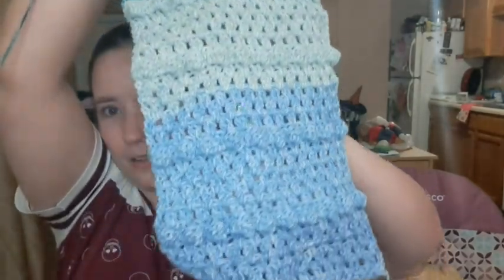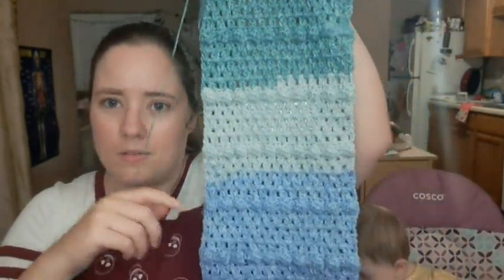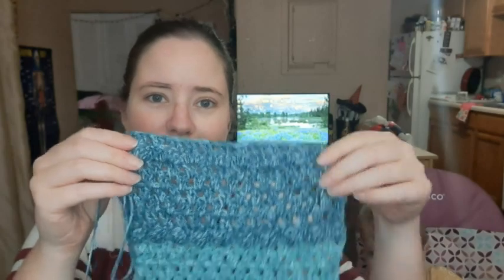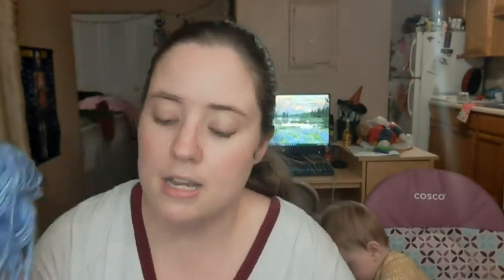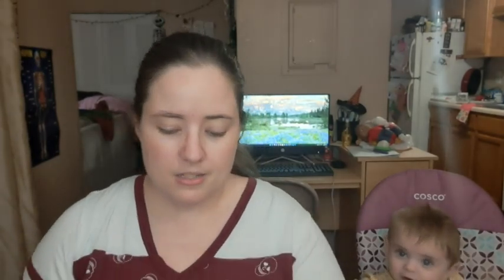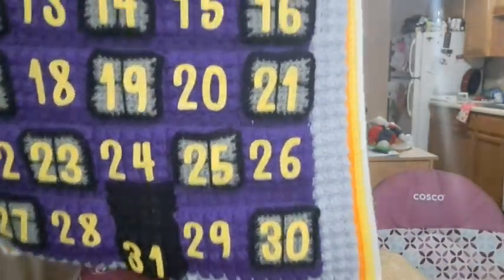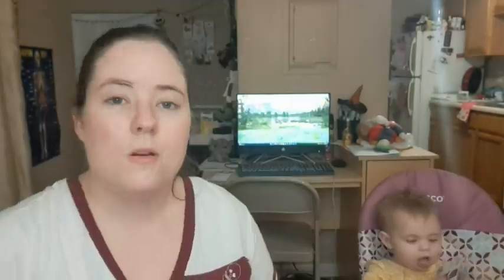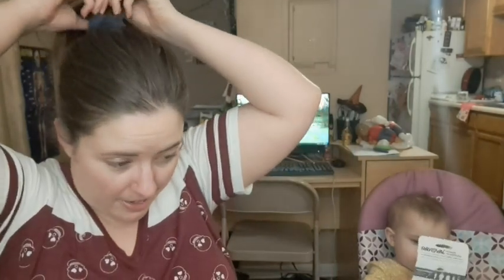Making Some Progress!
Happy Mail
Ella Roberts